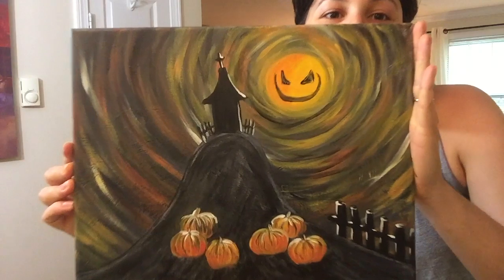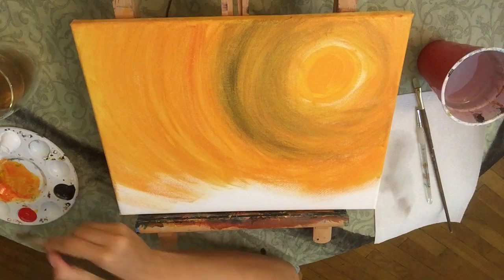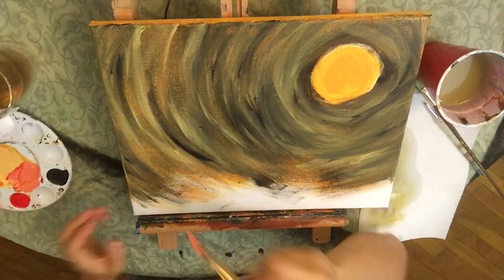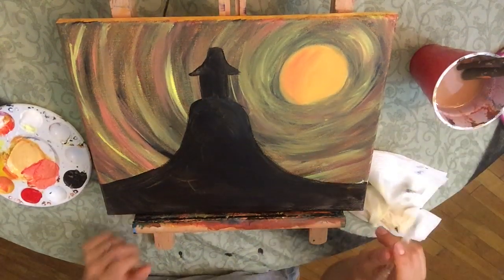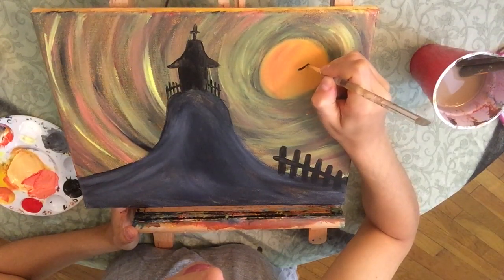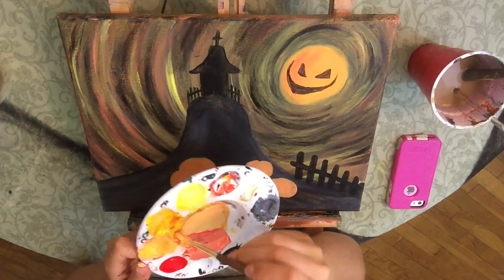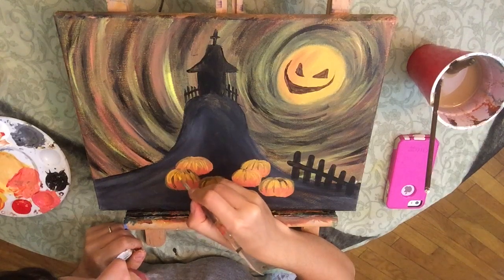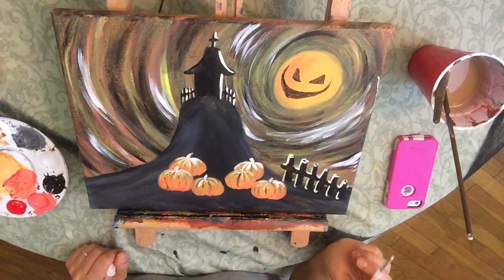Haunted Church on a Hill Step-by-Step Painting Tutorial for Beginners | Halloween Painting DY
Learn how to paint this spooky church on a creepy hill set against a background with an eery moon shining down, in this step-by-step acrylic painting tutorial.

Today, we are FINALLY getting into a more darker, scarier Halloween theme...with rickety gates, an old church, and a super menacing sky and moon eerily smiling upon the entire scene all while using acrylic paints and 3 types of brushes.

ACRYLIC ART SUPPLIES I USE

¾” Flat Wash Brush
#0 Detail Round

Mars Black Acrylic Paint
Primary Red Acrylic Paint
Primary Yellow Acrylic Paint
Titanium White Acrylic Paint

11”x14” Canvas
or 11x14" canvas paper

Painting is for everyone- so put aside your inhibitions, pick up a brush, and unlock your creativity with some adorable scarecrows.

If you have any ideas on future paintings and other scenes you would love tutorials on, drop me a comment!